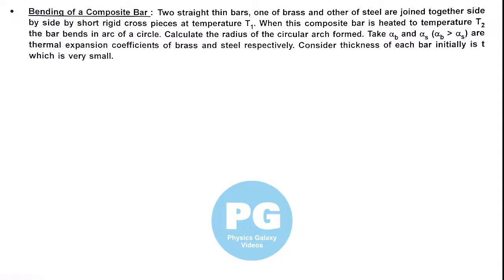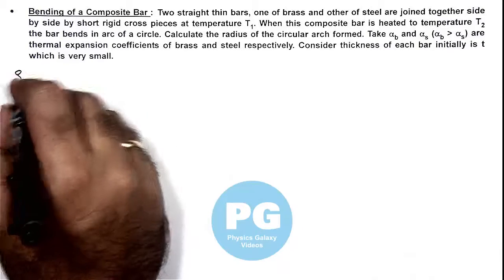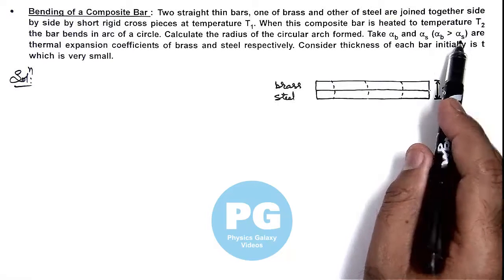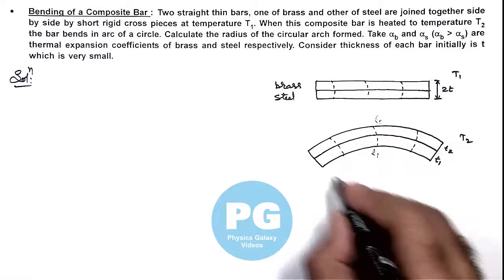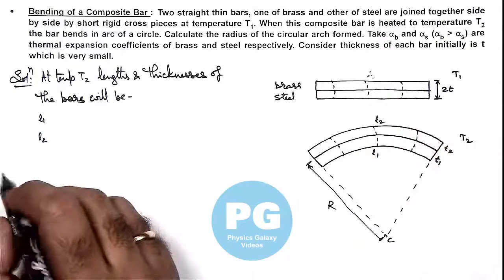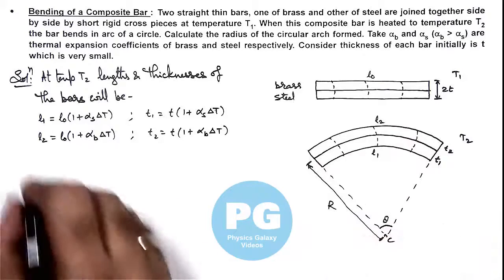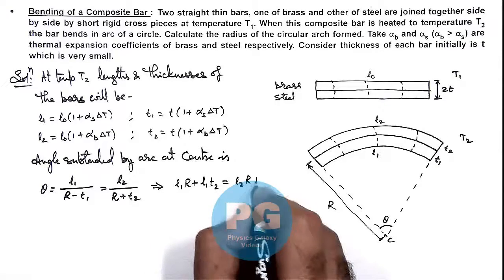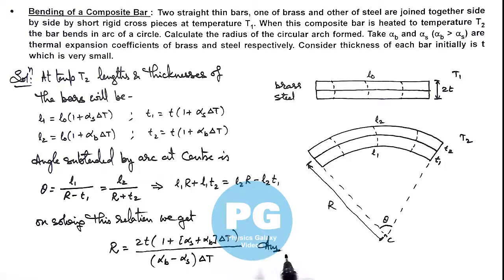11. Advance Illustration | Thermal Expansion & Calorimetry | Bending of a Composite Bar